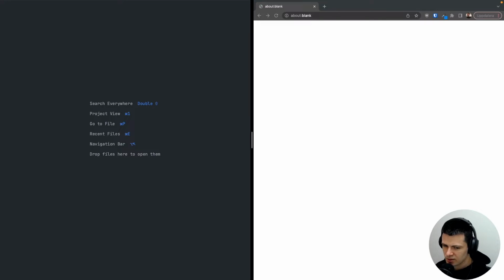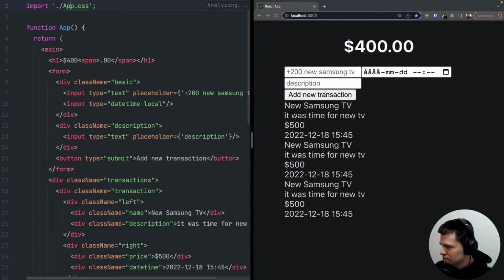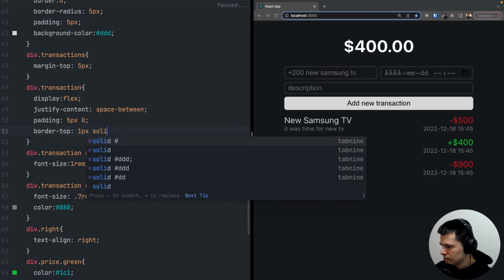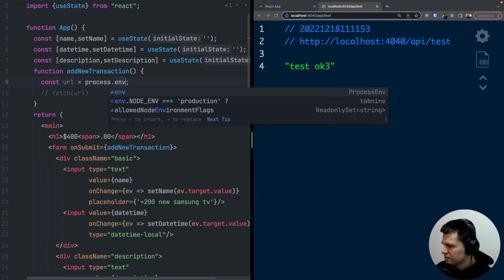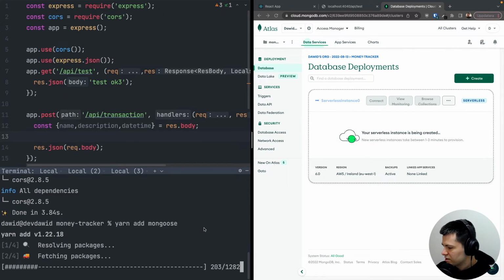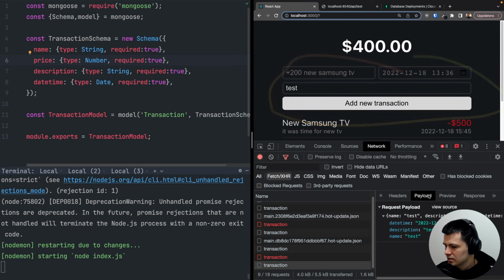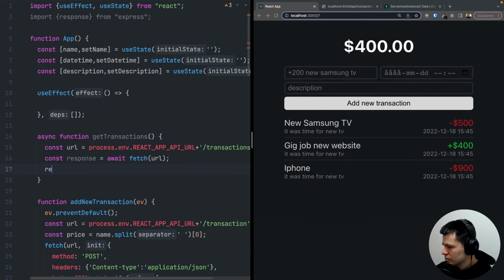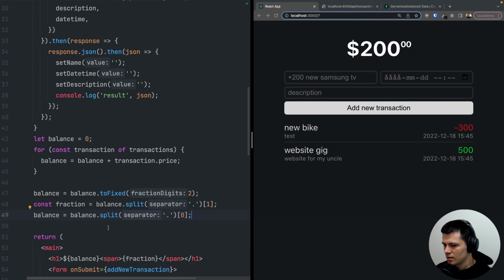Build a MERN Money Tracker App | Simple mern app tutorial for beginners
In this video, I'll be teaching you how to build a MERN Money Tracker App (Mongo db, express.js, react.js node.js). This simple app will help you track your spending, save money and gain financial insight.

If you're wanting to learn how to build an app, or just want to start tracking your money more effectively, then this is the video for you! I'll teach you the basics of app development and then walk you through building a MERN Money Tracker App. By the end of this tutorial, you'll have a working MERN Money Tracker App that you can use to track your finances and achieve your financial goals!

Timestamps:
00:00 - intro
00:25 - setup, html and css structure
17:59 - api, endpoint for creating transactions
47:07 - displaying transactions from the mongo database
54:41 - calculating and displaying balance